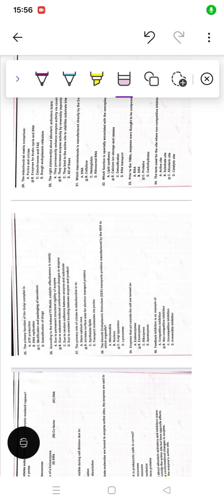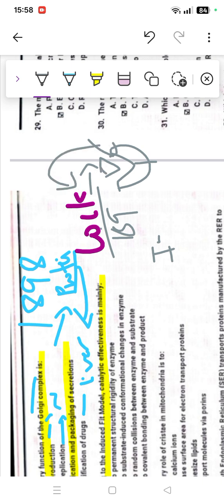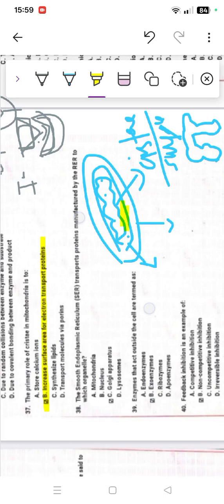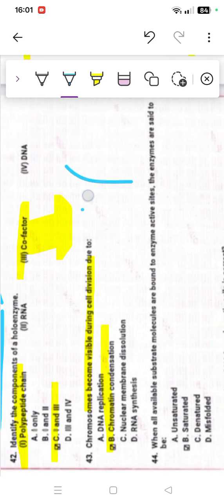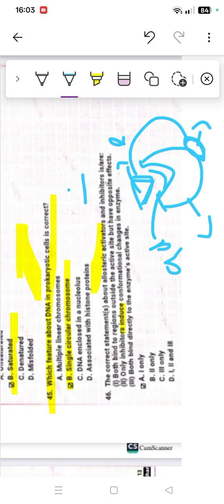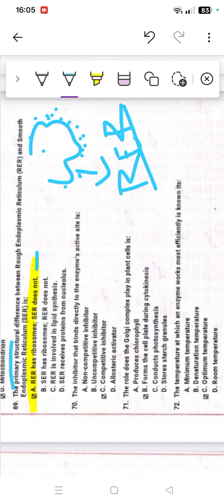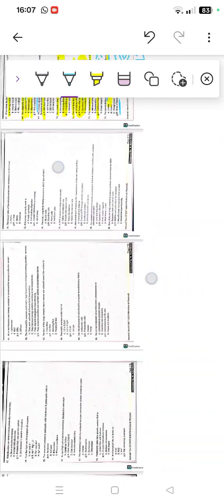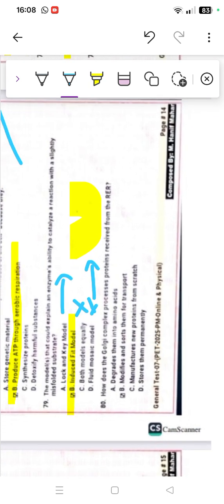GT 1 , SINDH ACCDEMY UMERKOT MCQS WITH DETAILED EXPLANATION